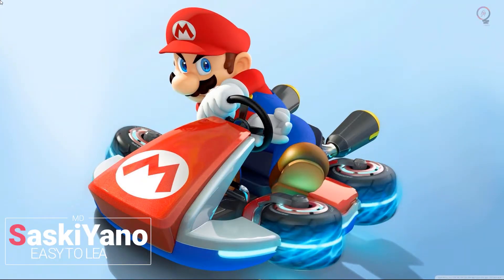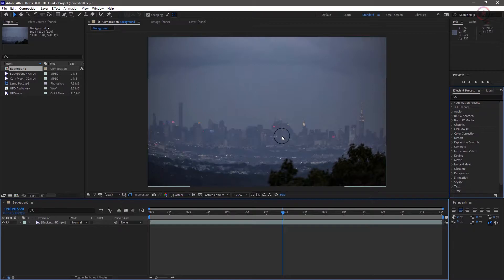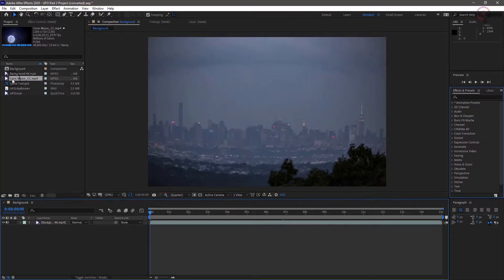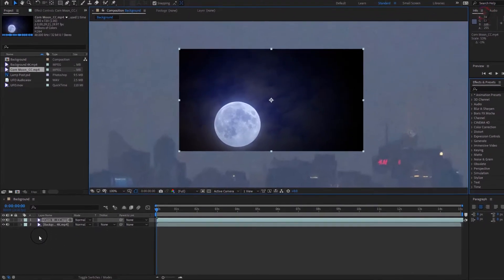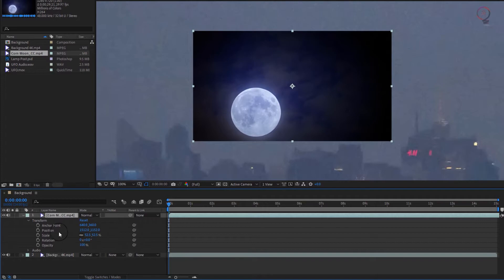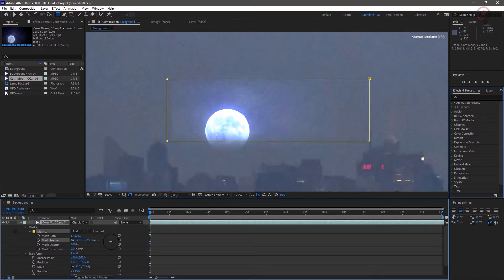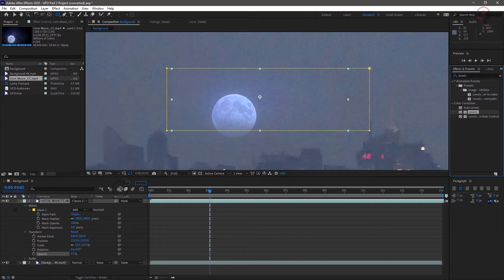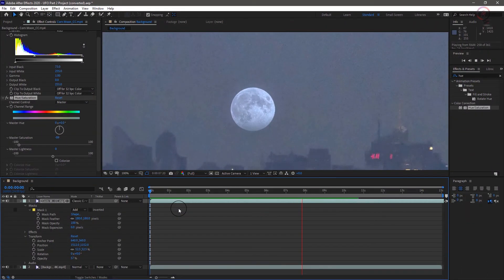Work with Layers, Blend Modes, and Effects in After Effects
Combine elements in the scene using layers and nondestructive blend modes! Correct color levels, hue, and saturation using effects!